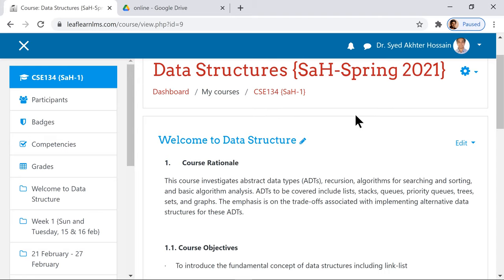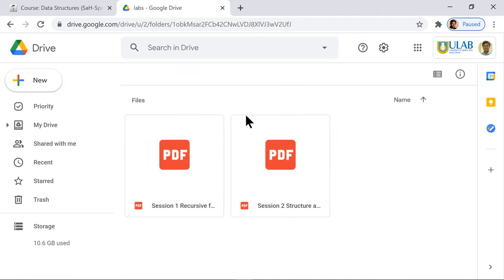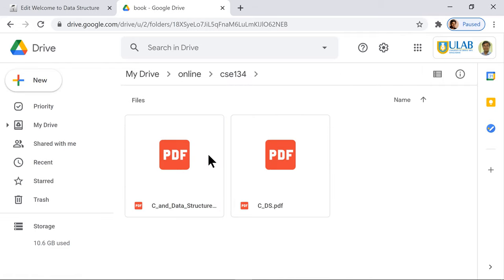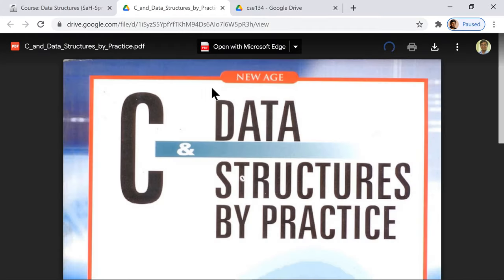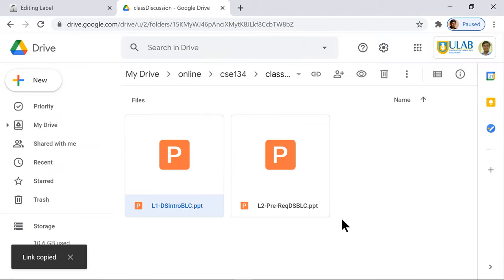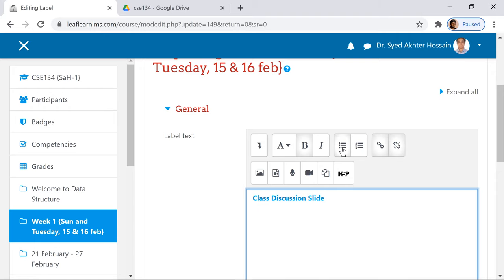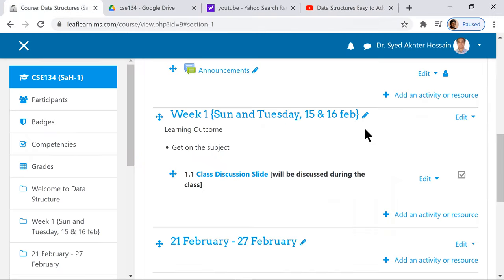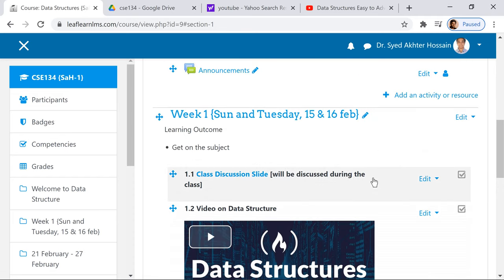Working with LMS: (4) Design Course Content